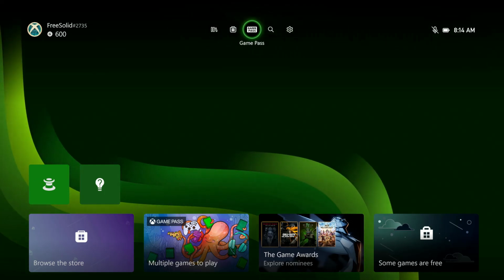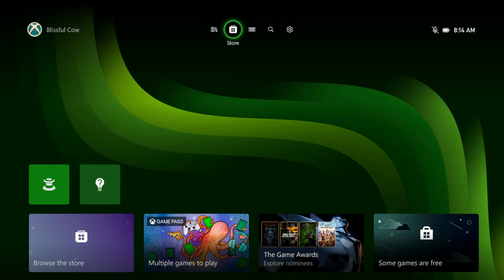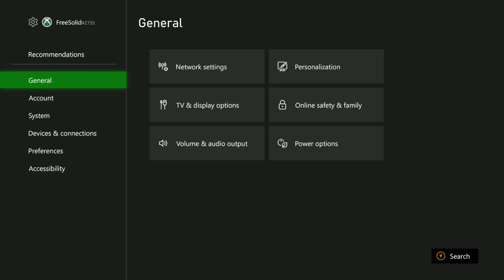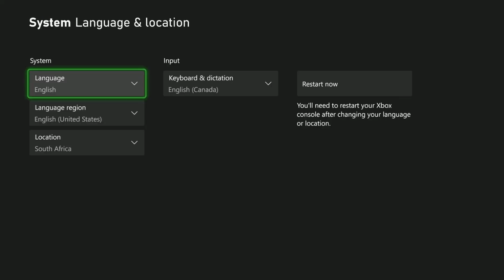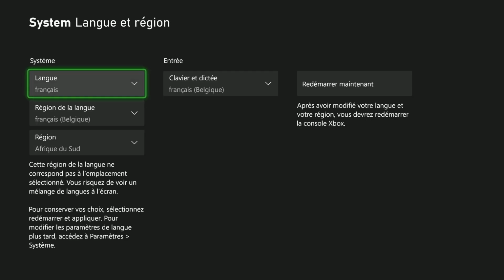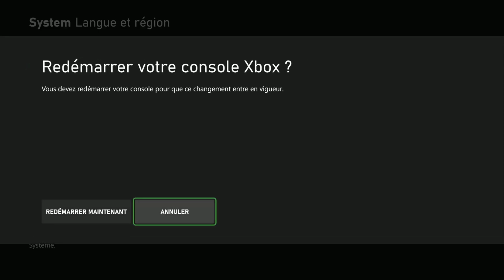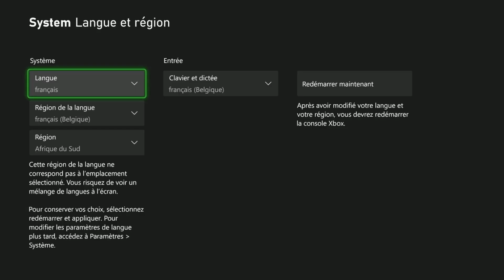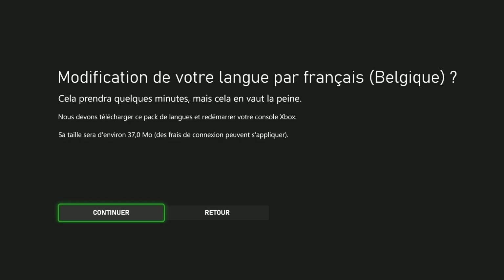How To Change The Language On Xbox Series X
Learn How To Switch Xbox Series X Language.

In this video, we’ll show you how to change the language on your Xbox Series X. Whether you're moving to a new region, want to play games in a different language, or simply prefer a different interface language, this step-by-step tutorial will guide you through the process.

How To Change The Language On Xbox Series X (Switch Language On Xbox Series X)

Open Settings
Choose System
Select Language & Location
Select Language
Choose new language
Restart console to update the language

PS5 Controller